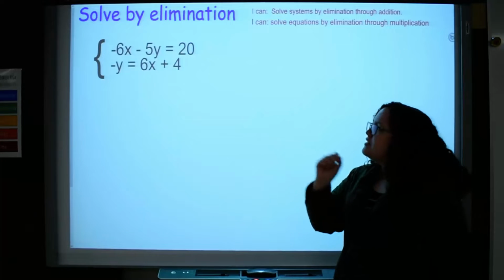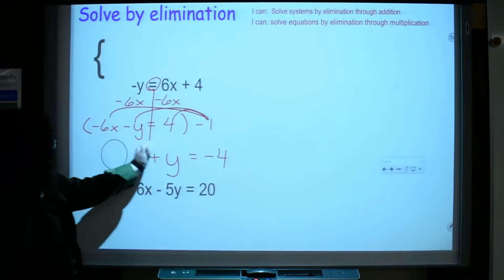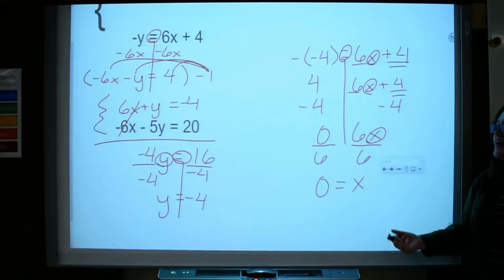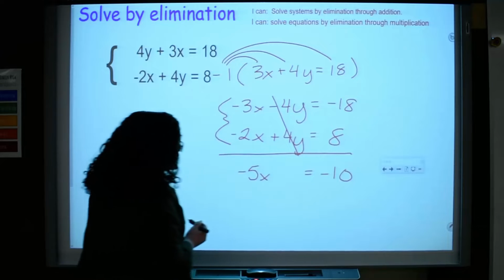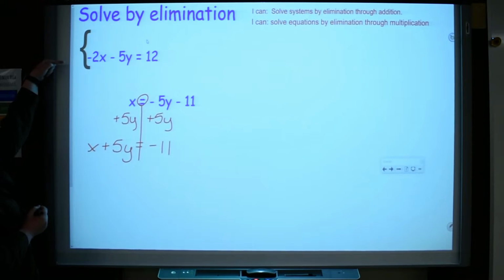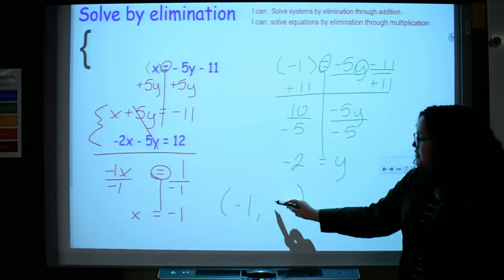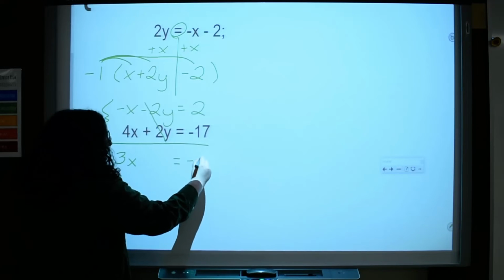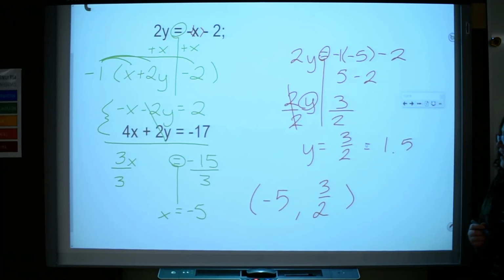Systems of Equations by Elimination - Rearranging Equations (Part 3)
Solving systems of equations by elimination. In this video we talk about lining up like terms in preparation for elimination. Standard form is our best friend for these types of problems.